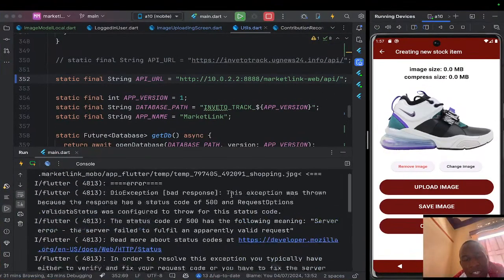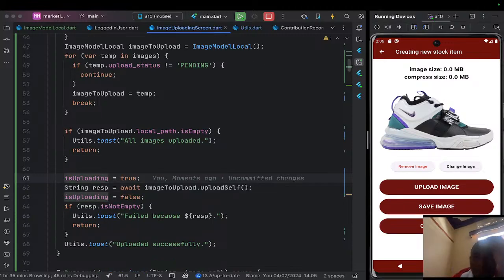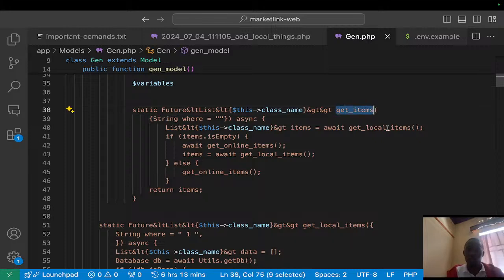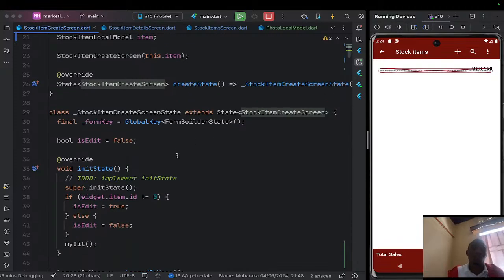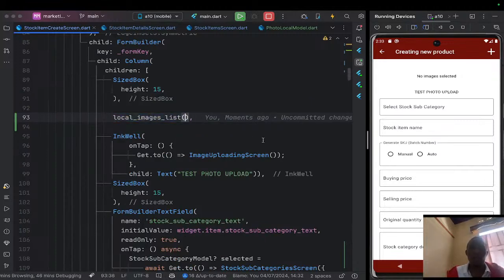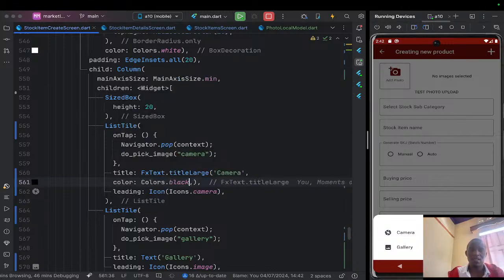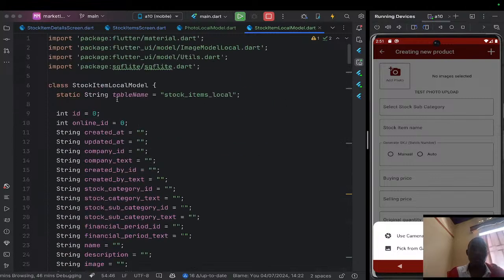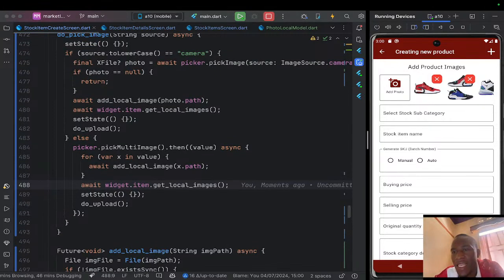Live Coding Session: Building HotelPro Features | HTML, PHP, Bootstrap CSS, jQuery, MySQL